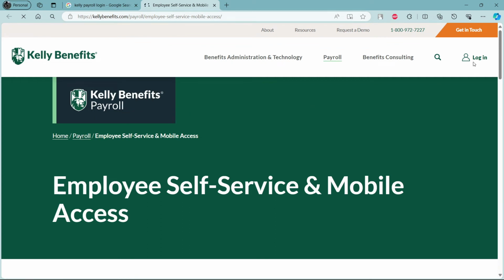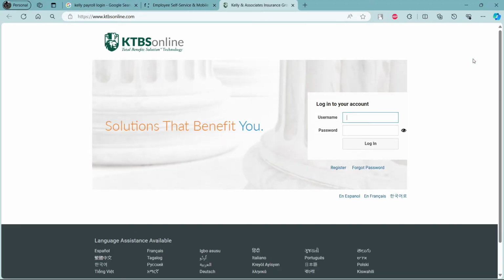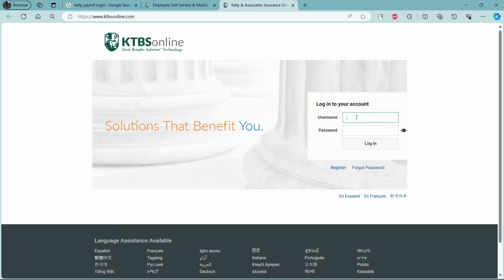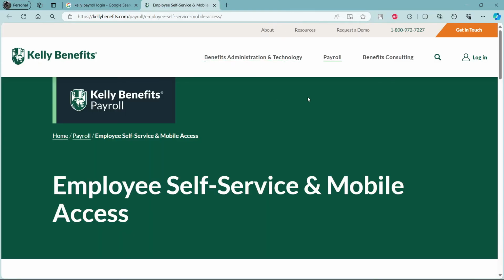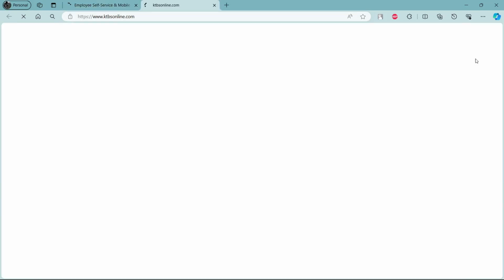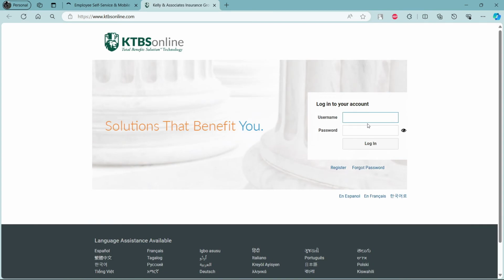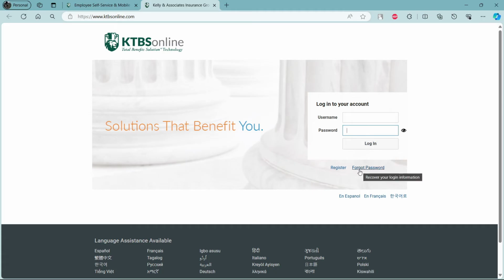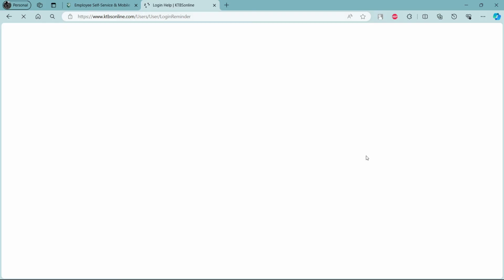How to Login to Kelly Payroll Account 2024 | Sign In to Kelly Payroll Account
This video offers a comprehensive guide on logging into your Kelly Payroll account. We'll walk you through the login instructions, from entering your credentials to accessing your payroll dashboard, making it easy for you to manage your payroll information.